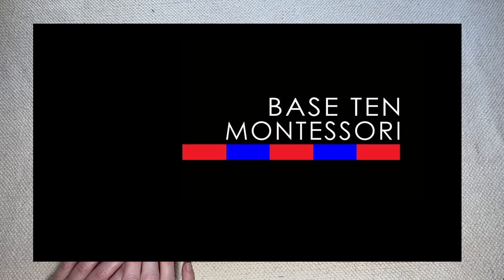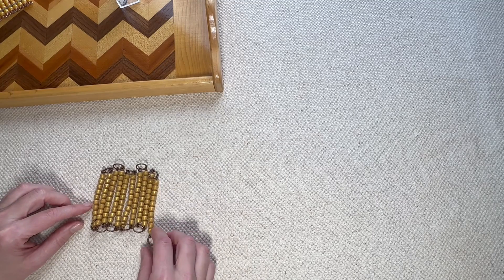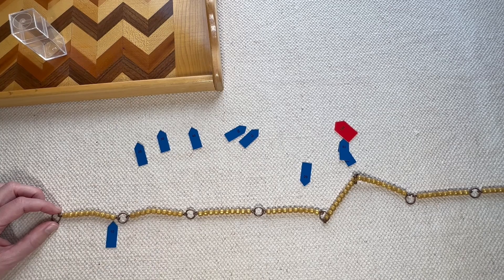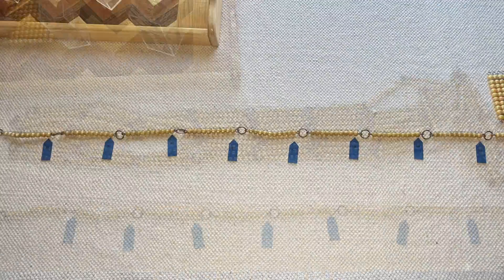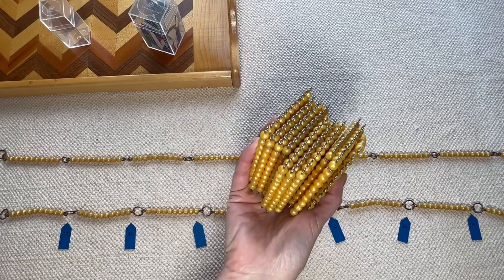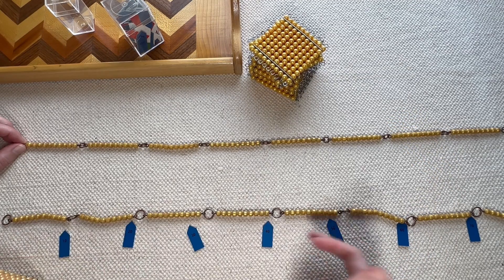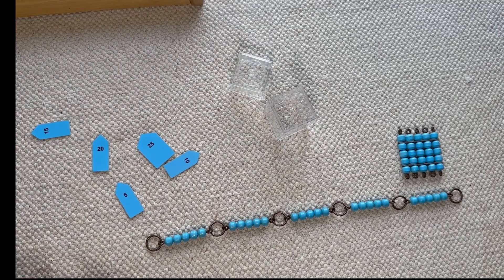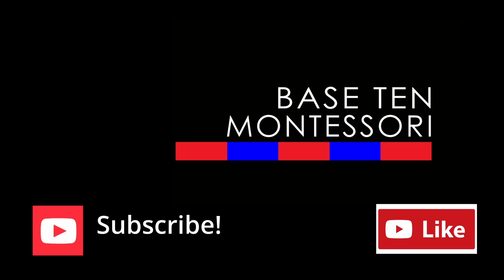Montessori Bead Chains - Linear/Skip Counting Squaring cubing (AMI Math Group 3, Lesson 5)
Time Codes:
0:00 Intro
0:49 Linear Counting/100 Chain
6:19 1,000 Chain
13:18 Skip Counting/5 Chain

Video References: MontessoriGuide.org

Base Ten Recommends Montessori Printshop for You Montessori Materials.